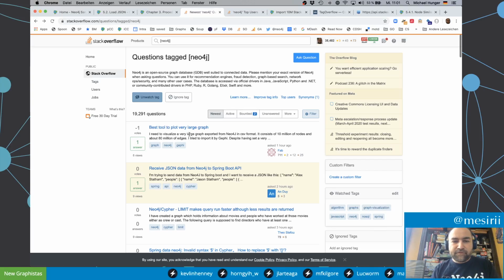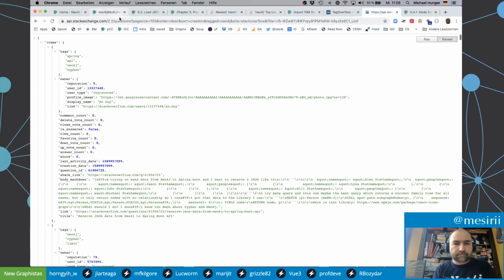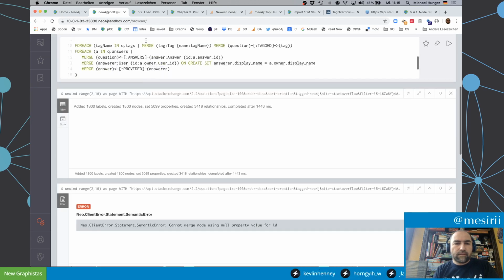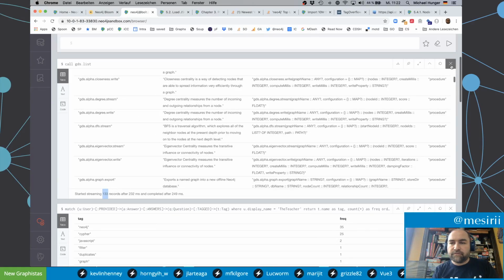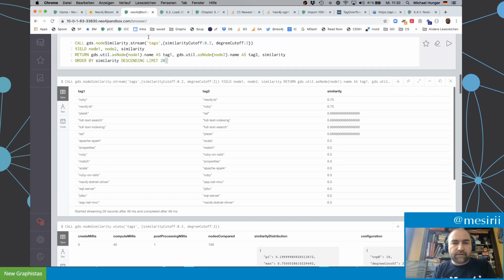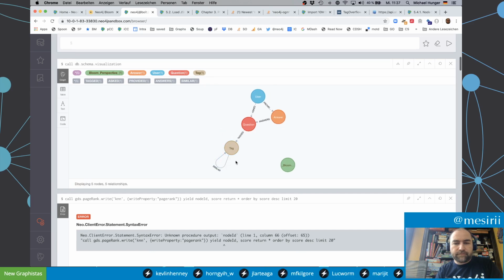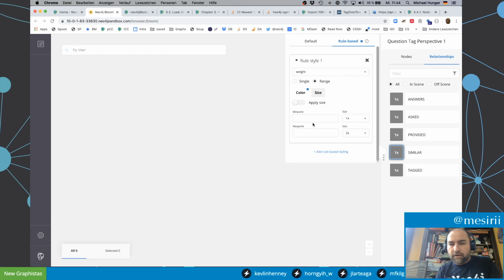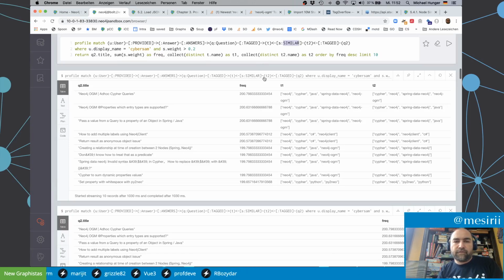Exploring StackOverflow data with Michael Hunger - Twitch stream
In this Twitch stream, Michael explores the developers favourite Q&A hotspot - StackOverflow, and shows you how to interrogate this rich data set, as well as applying graph algorithms.